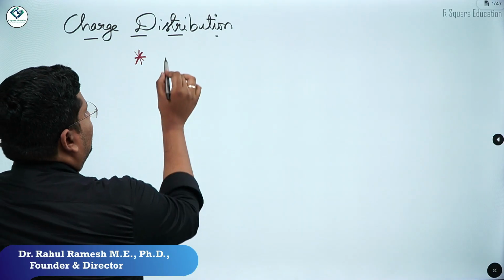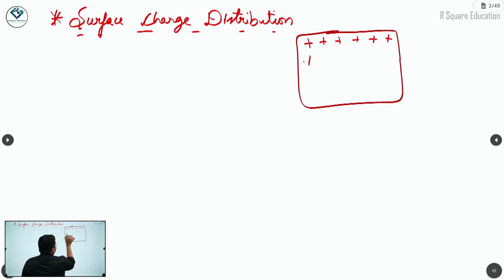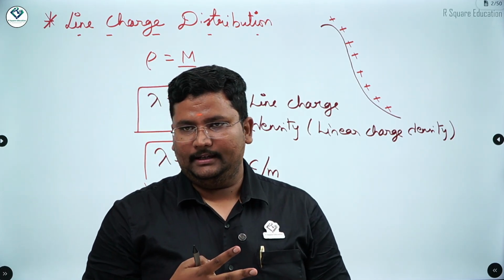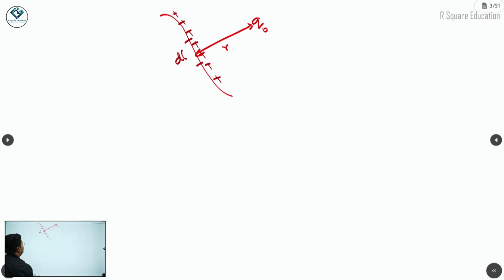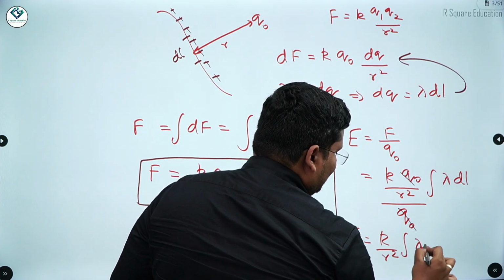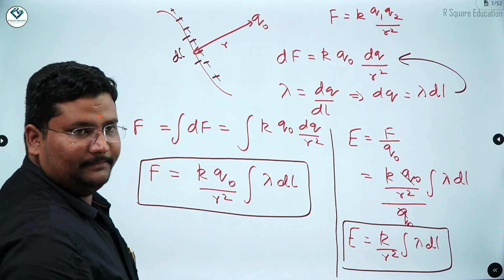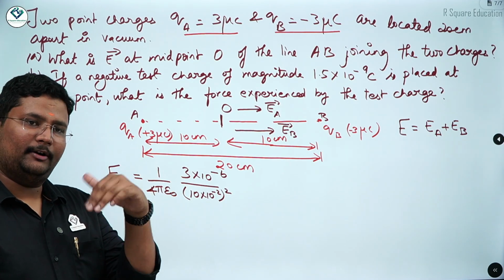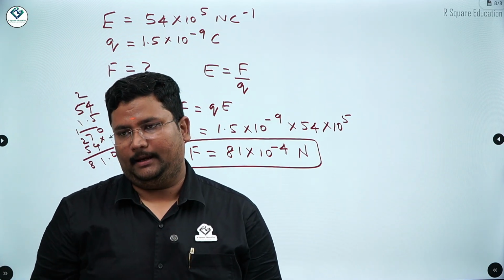Continuous Charge Distribution | Line, Surface & Vol. Charge | NEET Physics | Dr.Rahul Ramesh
In this lecture, Dr. Rahul Ramesh explains the important electrostatics concept Continuous Charge Distribution in a clear and simple way for Class 12 Physics, NEET, and JEE aspirants.

You will learn:
✔ What is Continuous Charge Distribution
✔ Difference between Discrete and Continuous Charges
✔ Linear Charge Density (λ)
✔ Surface Charge Density (σ)
✔ Volume Charge Density (ρ)
✔ How charge is distributed in real physical systems

This concept is very important in Electrostatics and frequently appears in NEET and JEE examinations.

🎓 Instructor:
Dr. Rahul Ramesh M.E., Ph.D.,
📍 R Square Education, Tiruvallur